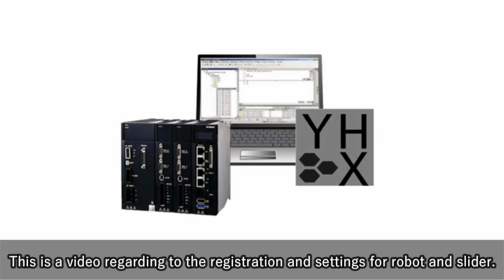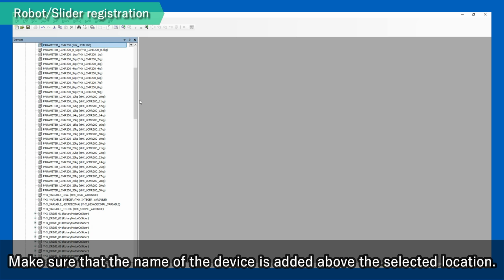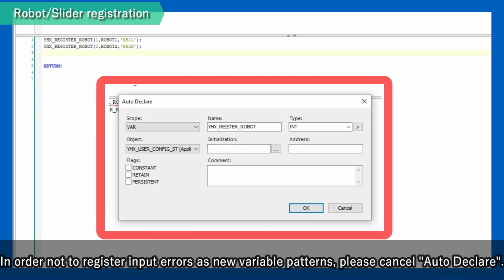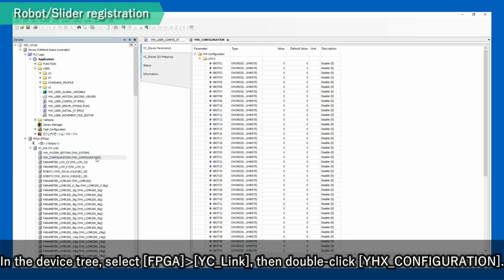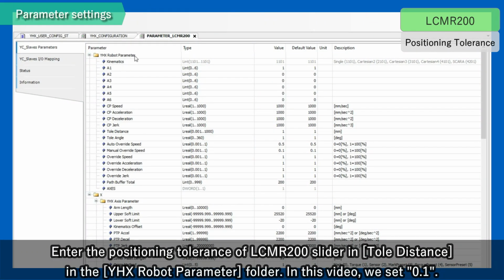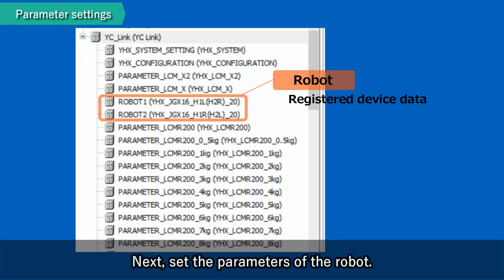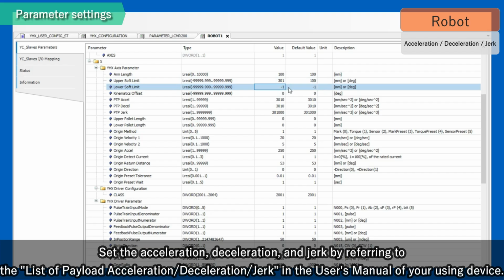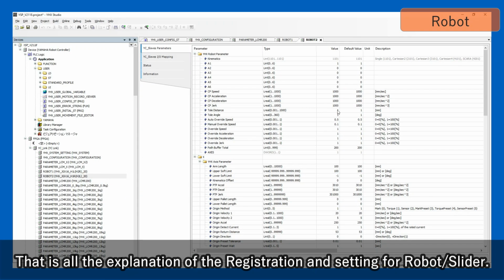LCMR200 Software Setup #2 Registration and setting for robot/slider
Learn LCMR200 by video　Software Setup
This is a video about software setup, focusing on YHX Studio operation.
The Registration and setting for robot/slider is the topic.

Contents:
0:06   Overview
0:15   Robot registration
3:46   Slider registration
4:25   Parameter settings
4:57   Slider parameter setting
6:44   Robot parameter setting